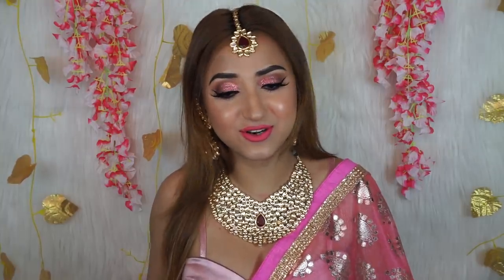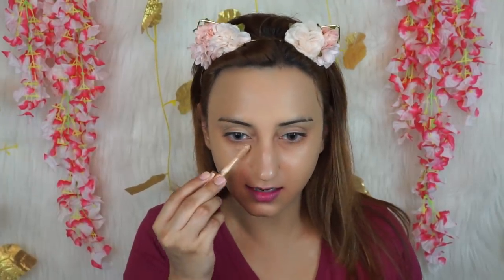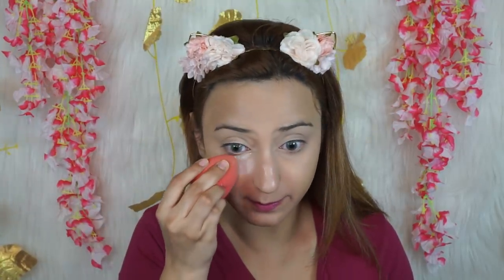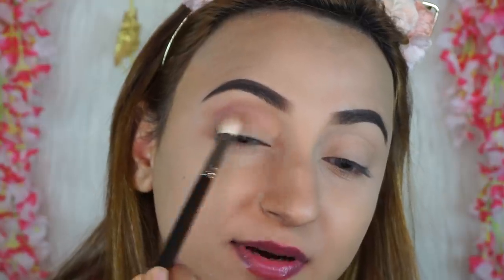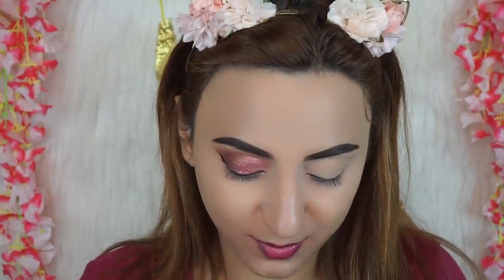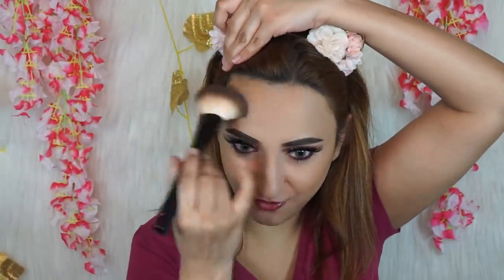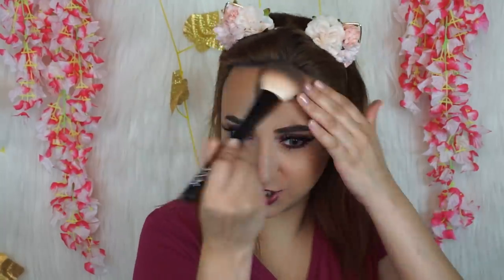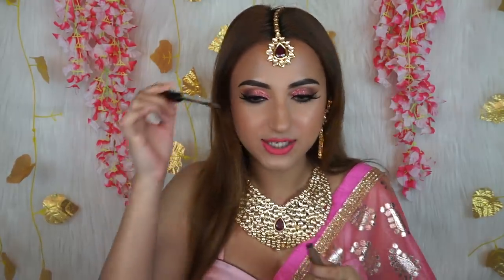AFFORDABLE INDIAN BRIDAL MAKEUP | Aishwarya Kaushal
Hello everyone,
This is the first video of bridal week! I wanted to create this look with affordable products :-D

PRODUCTS USED :

1. Nyx Pore Filler Primer

2. Nykaa Conceal & Correct Palette

3. PAC HD Foundation in 1.7 & 1.9

4. Makeup Revolution Conceal & Define in C5 & C10

5. Bharat & Dorris Loose Powder in 03

6. Nykaa Skingenius Compact - Natural Ivory

7. PAC Concealer Palette - Go Light

8. PAC Baking Powder Set

9. Milani Rose Blush in Tea Rose

10. Kiko Smart Contouring Palette

11. PAC Baked Highlighter in 09

12. PAC Baked Highlighter in 03

13. Colourpop Precision Brow Pencil in Banging Brunette

14. PAC Eyebrow Palette

15. Nyx Eyebrow Mascara in Chocolate

16. BH Cosmetics Carli Bybel Palette

17. Revolution Pro Ultra Fine Gel Liner

18. Nyx Matte Liquid Liner

19. Glitter Galaxy Shy Styles Palette

20. Maybelline Lash Sensational Mascara

21. PAC Lashes in M85

22. Nyx Faux Blacks Eyeliner in Oxblood

23. PAC Colourlock Lip Liner in Hello Pink

24. PAC Retro Matte Gloss in 61 Fierce Royalty

25. PAC Micro Finish Makeup Fixer

Camera - SonyA5100
Editing - iMovie